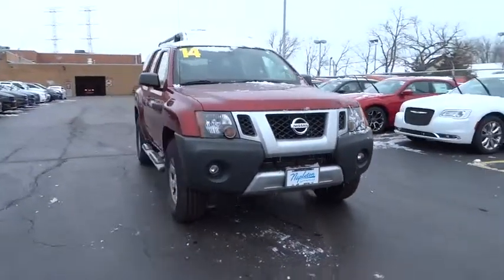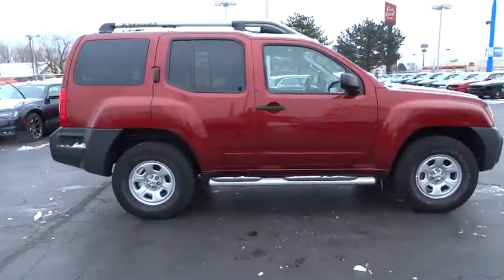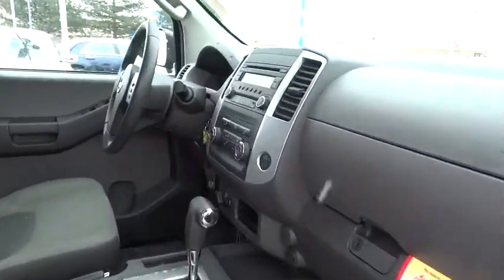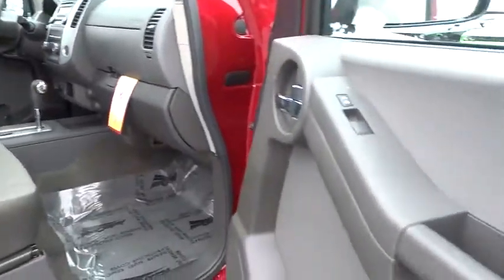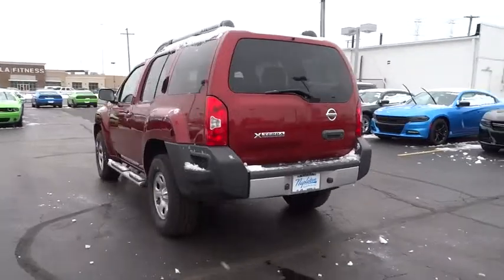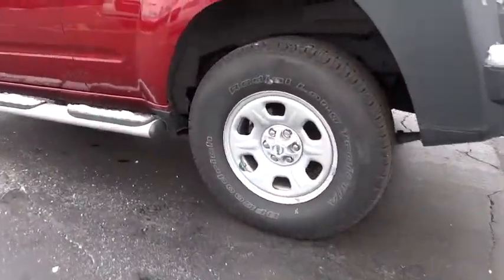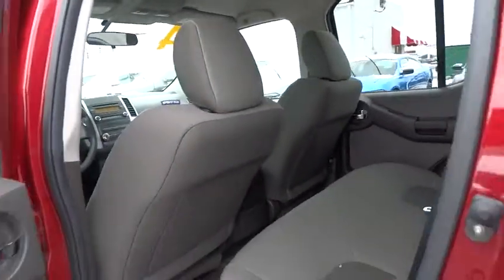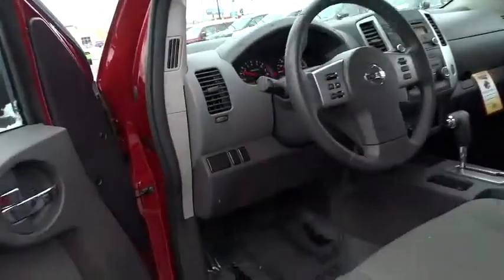2014 Nissan Xterra Lansing, Matteson, Chicagoland, Northwest Indiana, Tinley Park, IL J160088A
2014 Nissan Xterra

2014 Nissan Xterra Red. One Owner. 4.0L V6 DOHC, 4WD, Remote keyless entry, and Steering wheel mounted audio controls. Low miles mean barely used. Like new. If you want an amazing deal on an amazing SUV that will handle just about any task, then take a look at this do-it-all 2014 Nissan Xterra. The immaculate condition of this Xterra displays all the signs of a loving owner it. It's showroom material and runs like new.